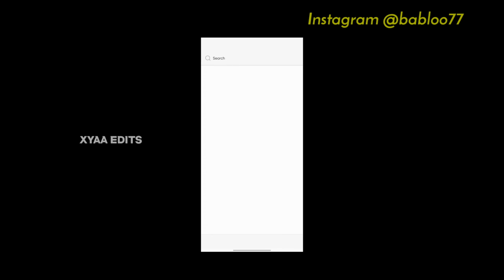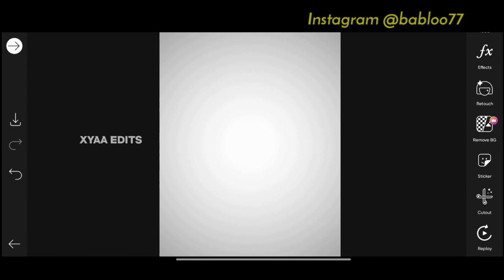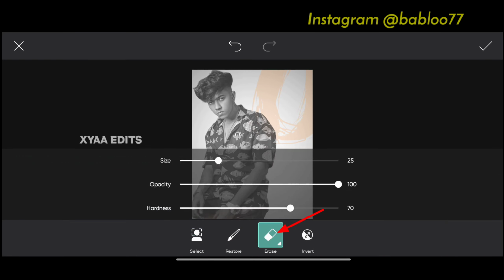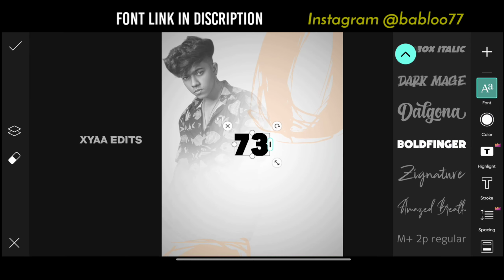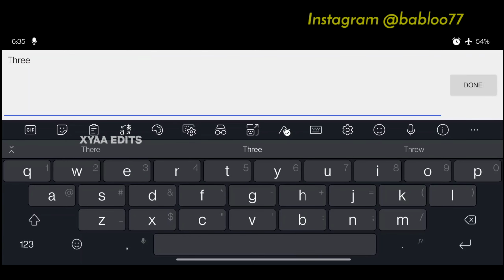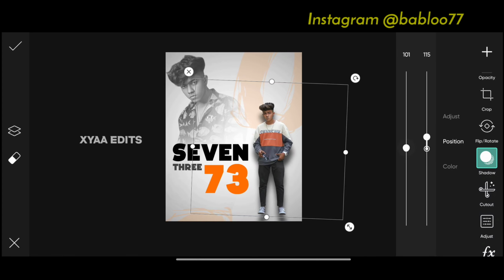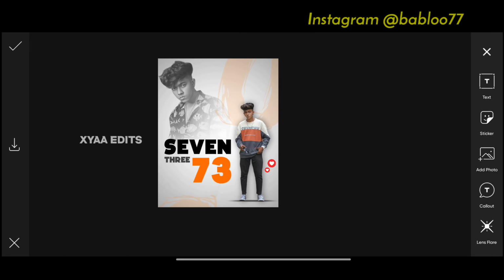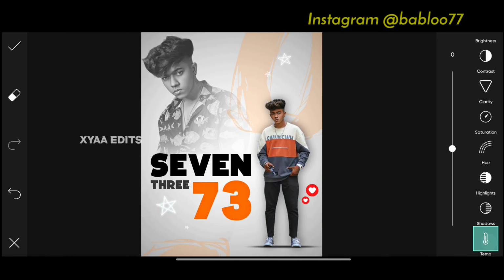Lucky Number😜 Photo Editing || Picsart Editing New Style - Xyaa Edits🔥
PicsArt editing
Photo Editing